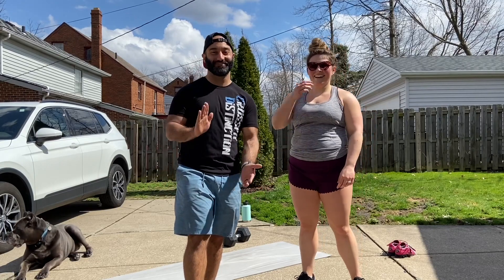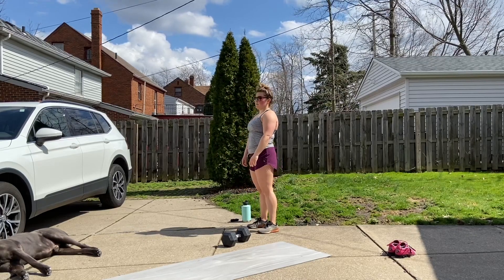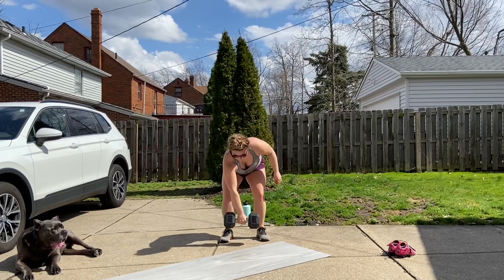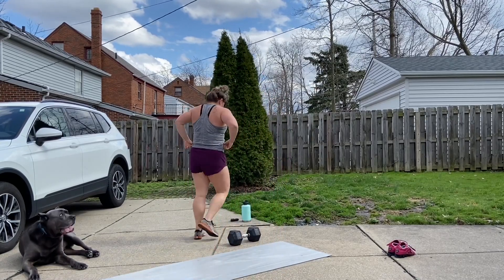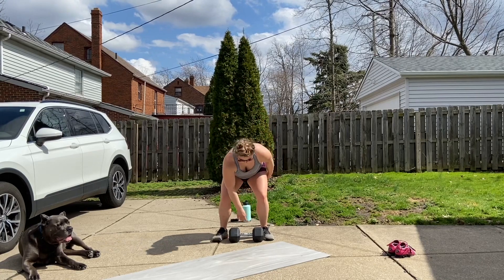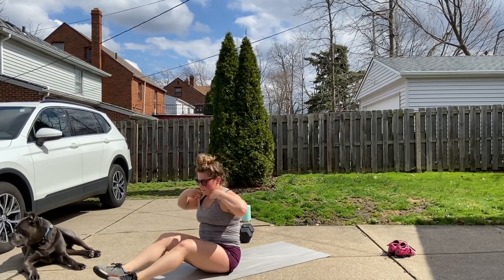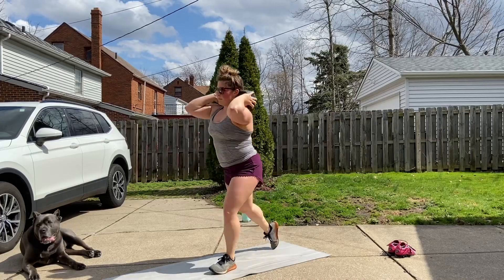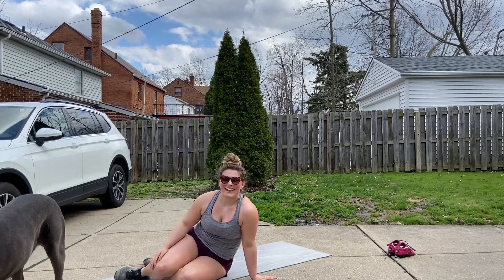Distinction @Home 13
Warm-up
5min of cardio OR
2 Rounds
:20 Skips
2x
6E SA DB Upright row
-3sec pause/3sec negative
20 Dead bugs
Metcon
For time
22-16-8
DB Snatch
Alt single leg v-ups
Rest 5min
22-16-8
DB Reverse lunges
Alt SL v-ups